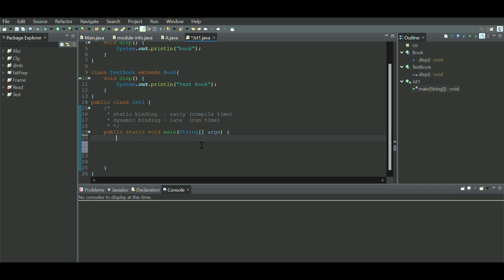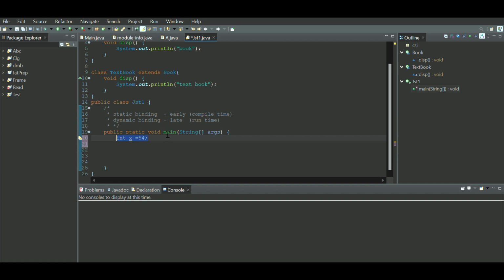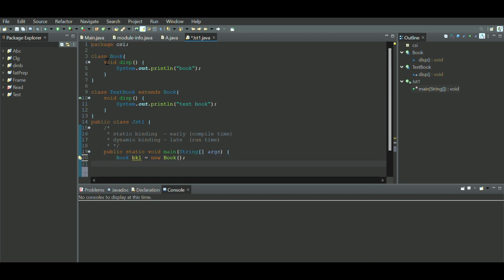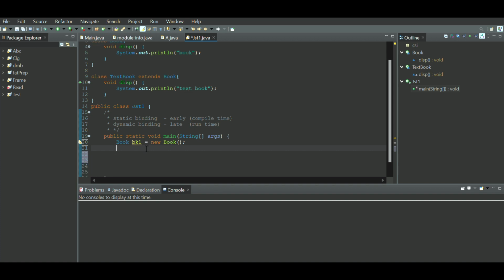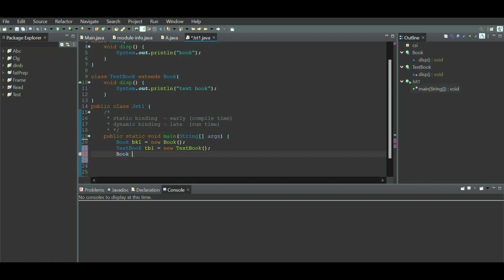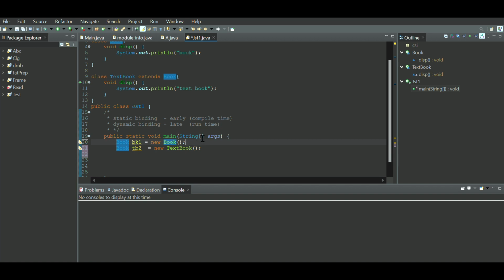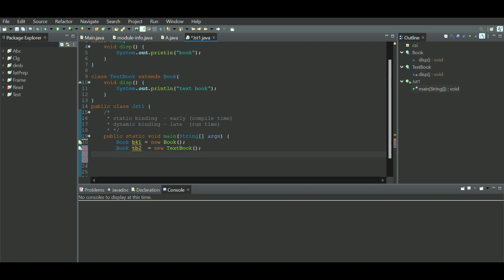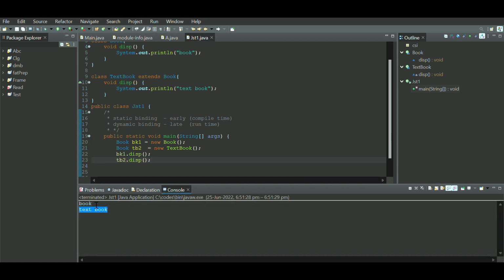STATIC & DYNAMIC BINDING | V-CODE | 40 DAYS OF JAVA PROGRAMMING | CSI | VIT-AP